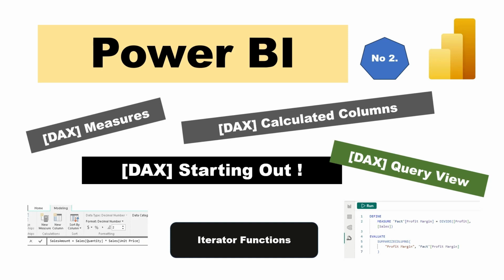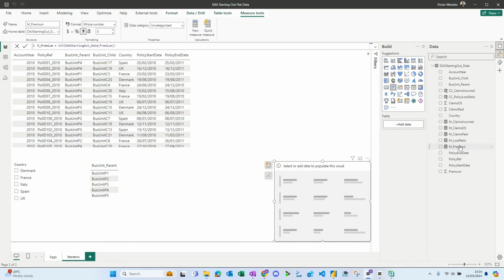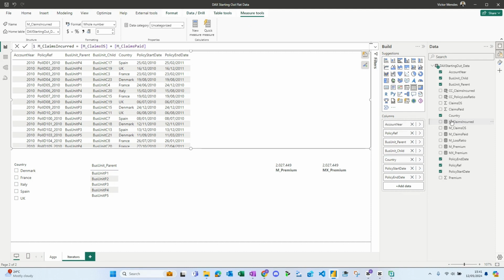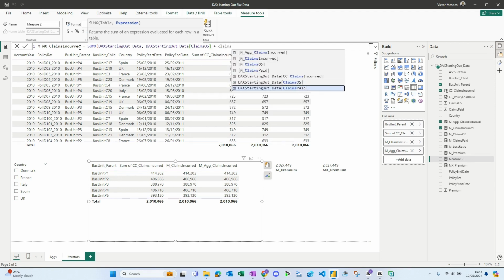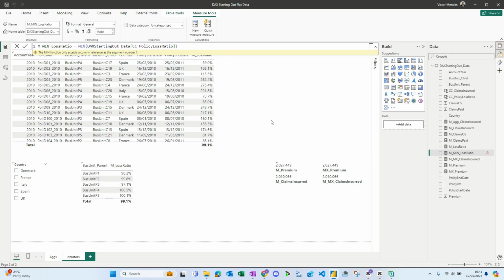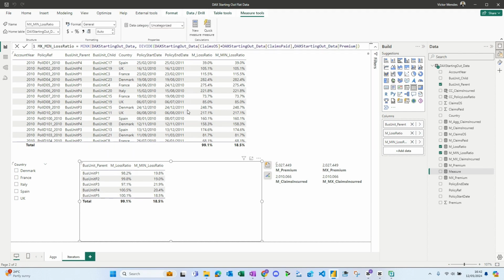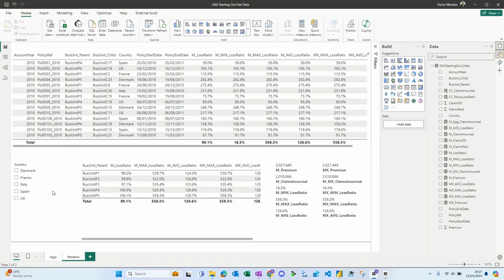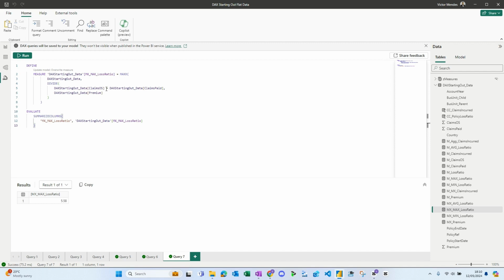Power BI DAX - Iterator Functions - Starting Out !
1. Introduction​ - Iterator Functions​
2. Measure​ - SUMX, AVERAGEX, MINX, MAXX​
3. DAX Query View​

Simple example
Data for this presentation - Generated Insurance Data